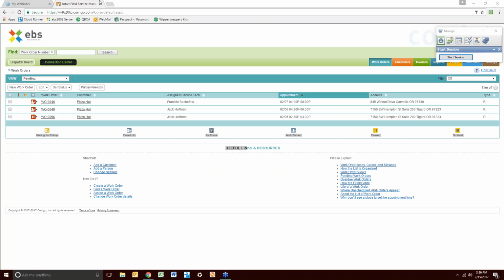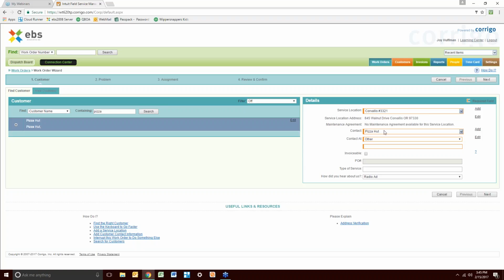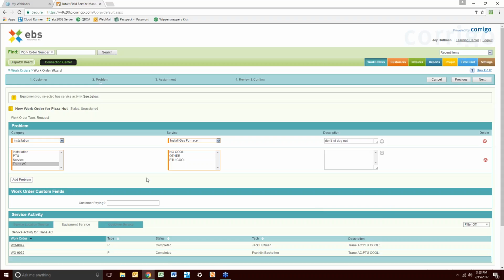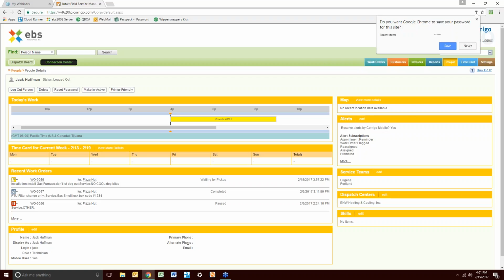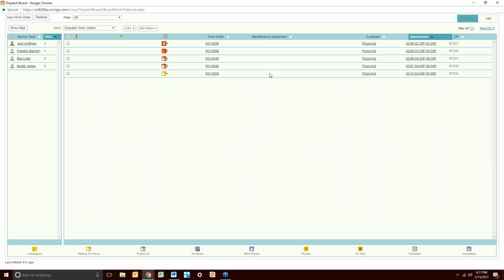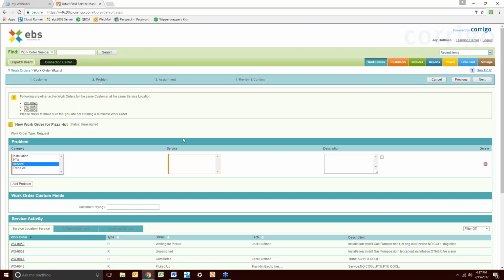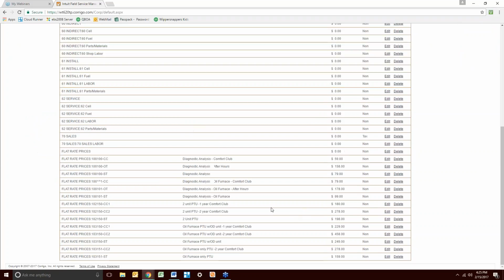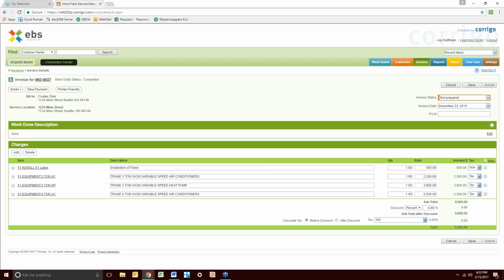Intuit Field Service Management Demo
See if Intuit Field Service Management is the right product for your business.